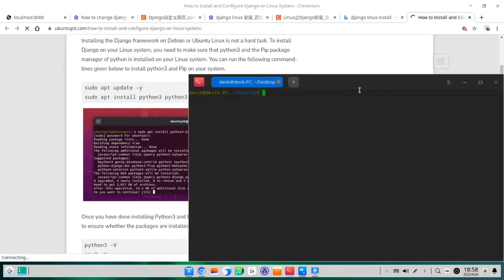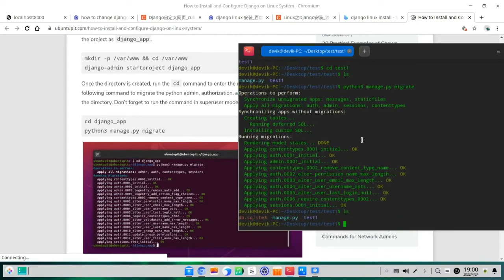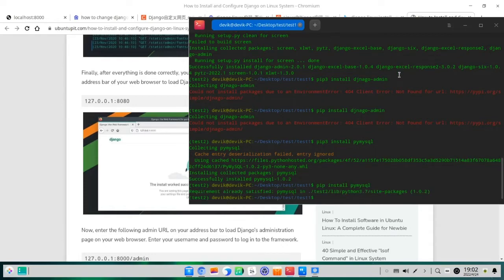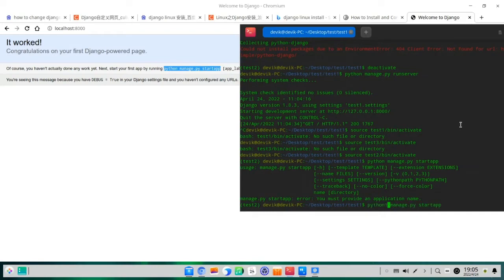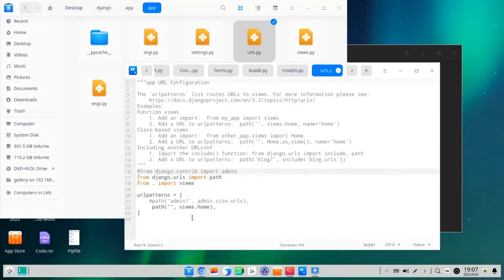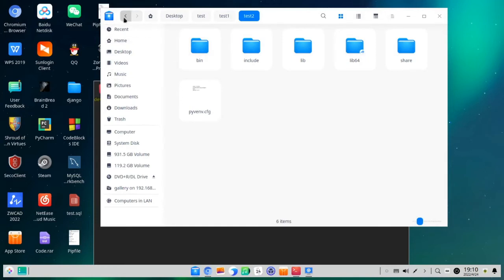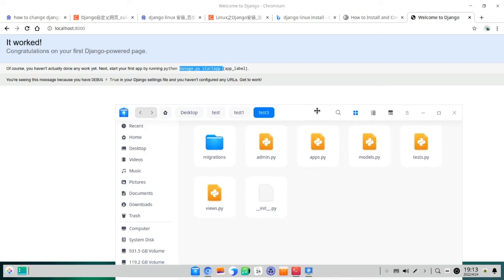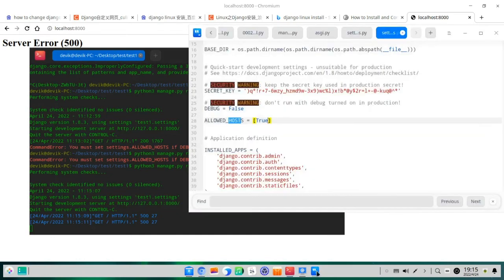Django Python on Chinese Deepin Linux, Integrated with Sqlite3.(no need SSM, Java)